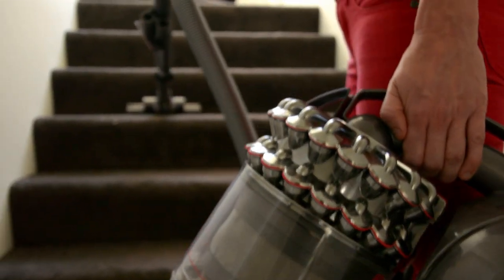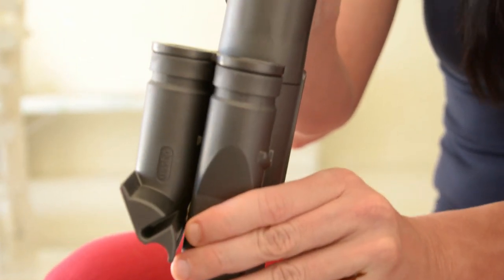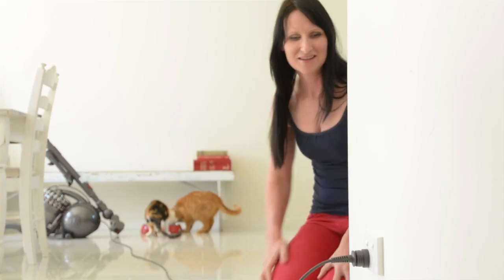Dyson Animal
Esther reviews her new Dyson DC54.